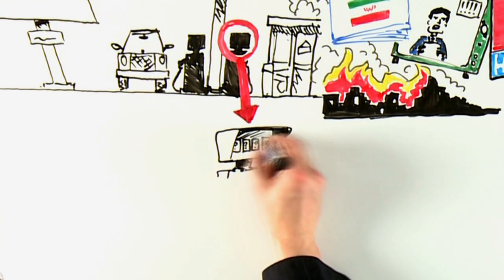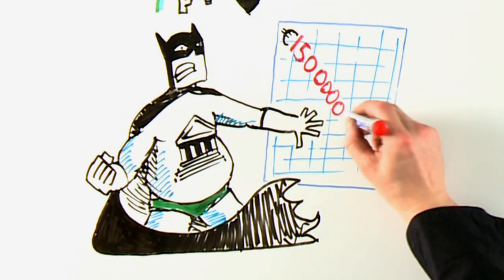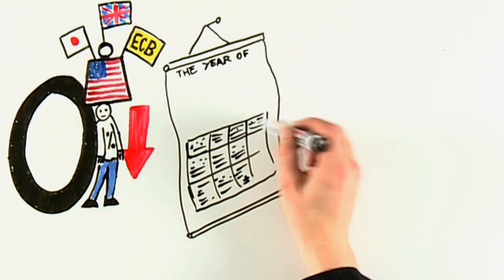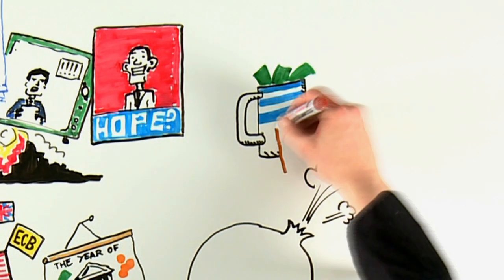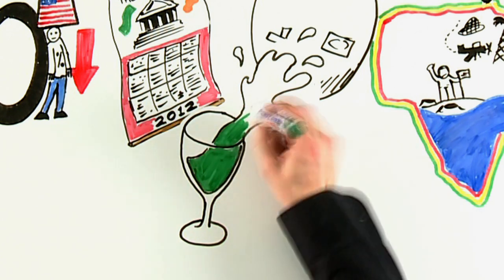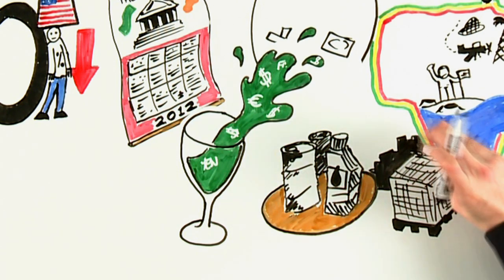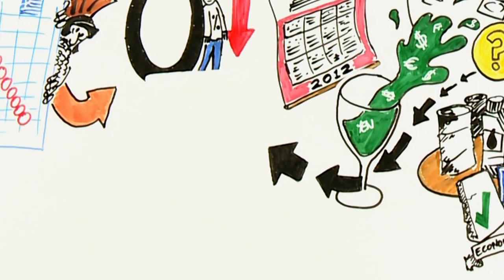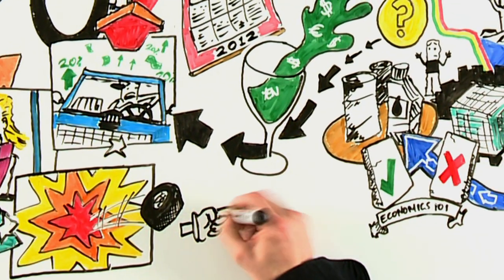Punk Economics 3: Playing With Liquidity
Irish Economist David McWilliams discusses the dangers of playing games with liquidity, in Lesson 3.

Producer: Mary Catherine Brouder
Artist: Mark Flood
Production Manager: Sanja Miladinovic